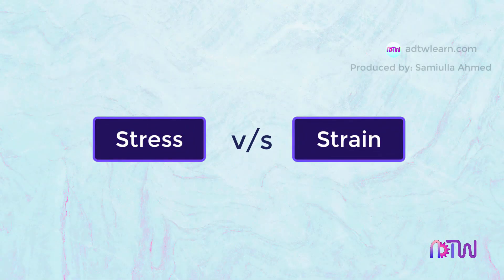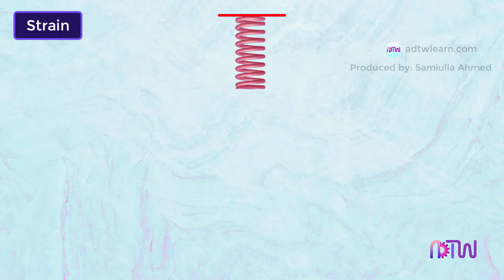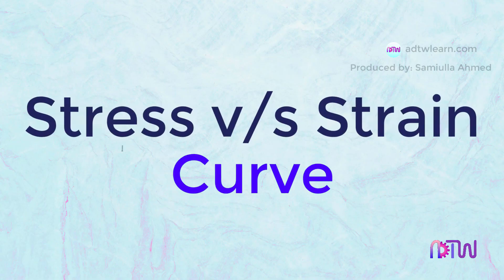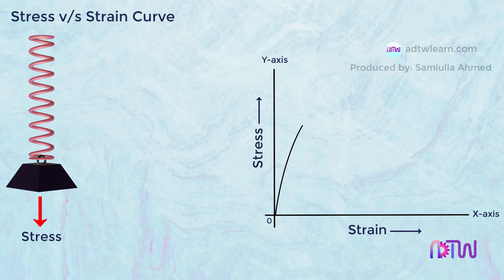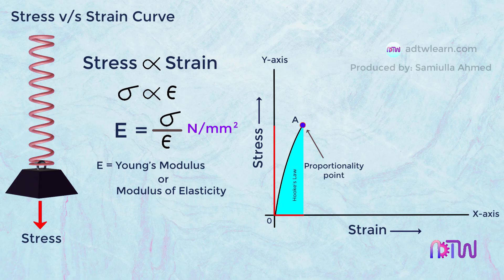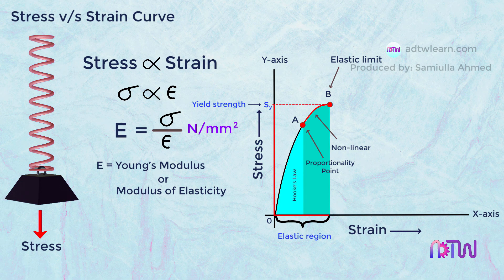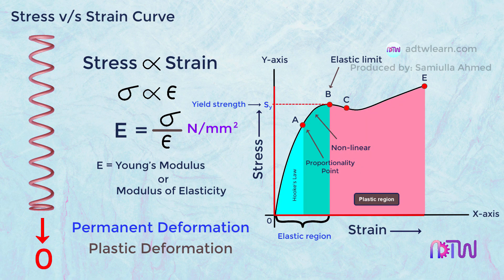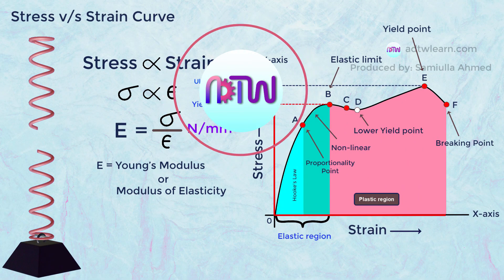Stress vs Strain Curve For Tensile Materials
In this video, I have explained what is stress, what is strain, and what is a stress-strain curve. It has a detailed explanation of what is an elastic limit, proportionality point, lower yield point, ultimate stress, and breaking point.

What is stress?
What is Strain?
What is stress vs strain curve and all the points on the curve represents.